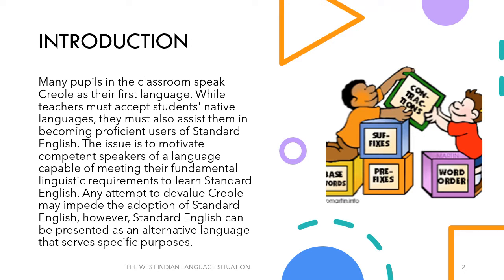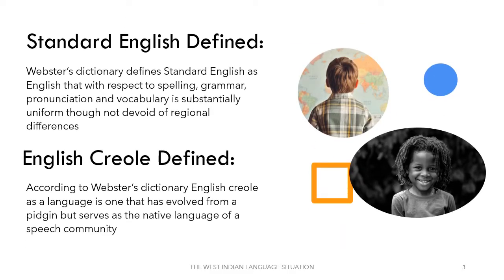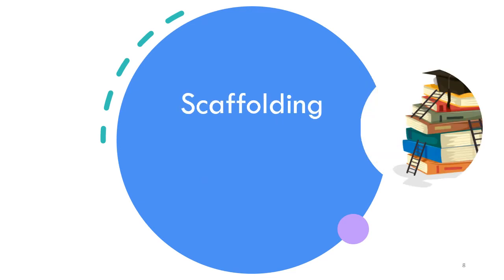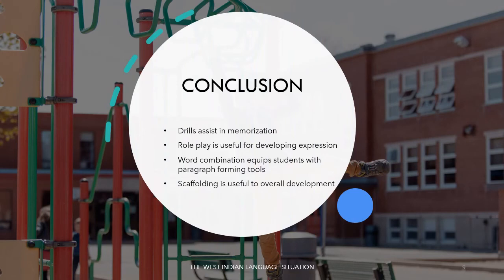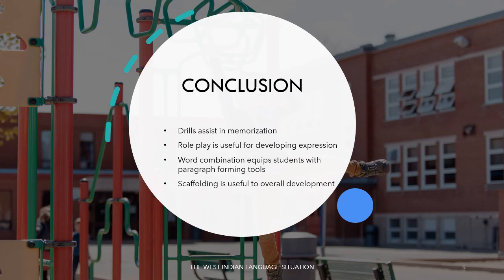EDLA 2104 THE WEST INDIAN LANGUAGE SITUATION BY MARYAM ABDAL KARIM